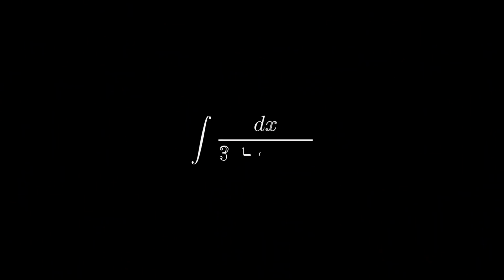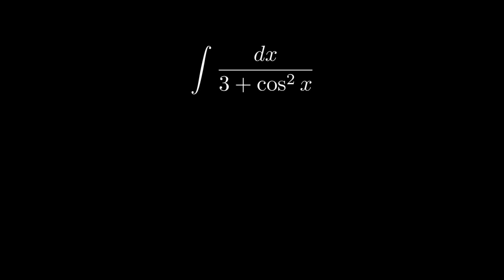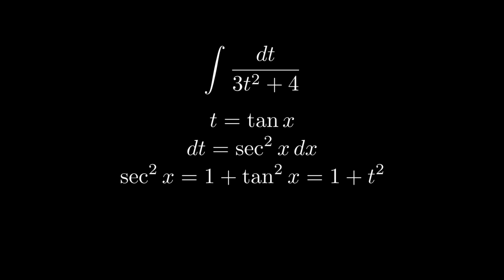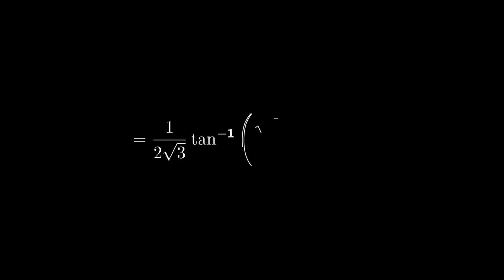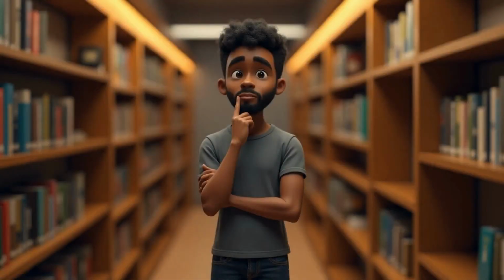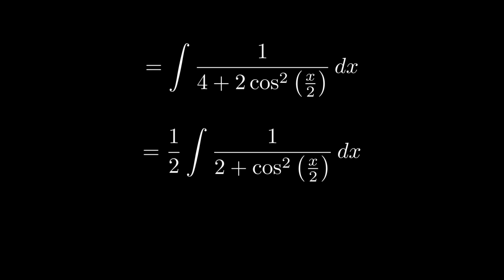Think You Know the Weierstrass Substitution? Think Again.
The Weierstrass substitution, also called the tangent half-angle substitution, is one of those brilliant mathematical tricks that feels almost magical. But where did it come from, and why does it work so perfectly for trigonometric integrals?

In this video, we explore the deeper insight behind the substitution:
t = tan(x/2)

and how it transforms trigonometric expressions into rational functions.

What you’ll discover:

The historical motivation behind Weierstrass’ idea

Why the half-angle identity lies at the heart of the substitution

How this method unifies trigonometric integrals under one powerful approach

The beauty of turning sines and cosines into algebra

If you’ve ever wondered why this substitution works — and not just how to apply it — this video will give you that insight.